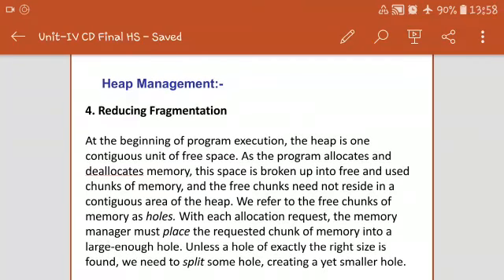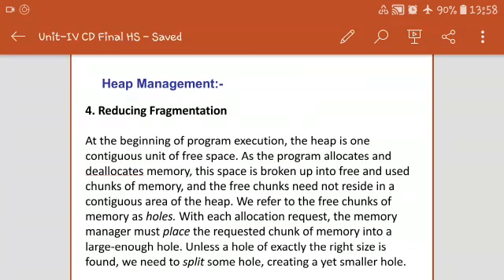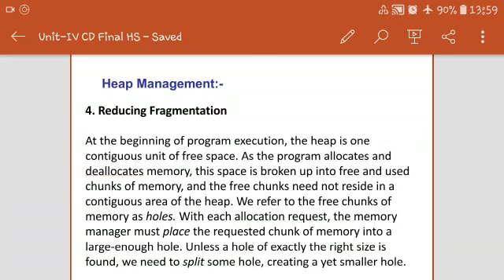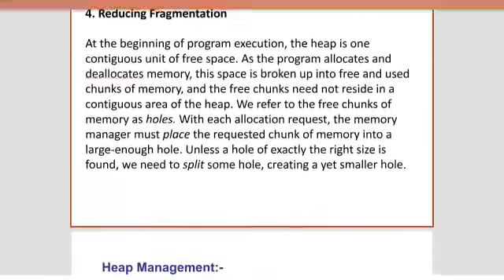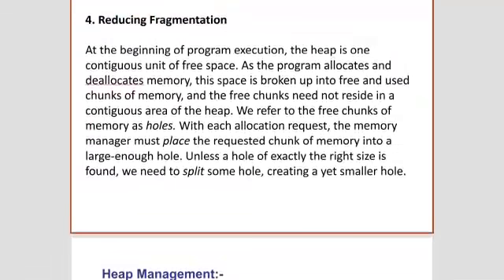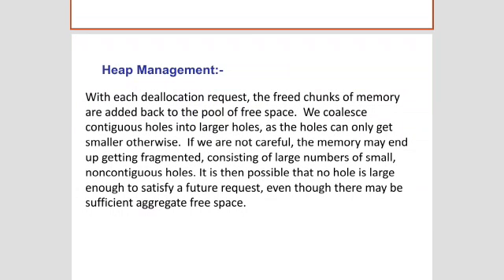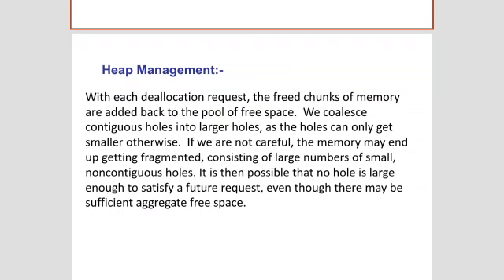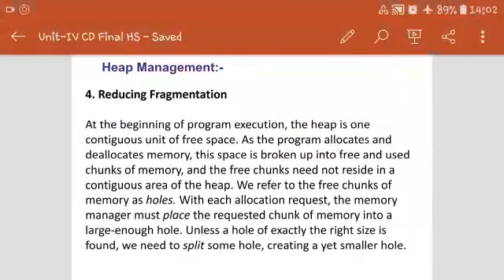CD- Compiler Design-BE CSE-IT- Reducing Fragmentations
Reducing Fragmentations